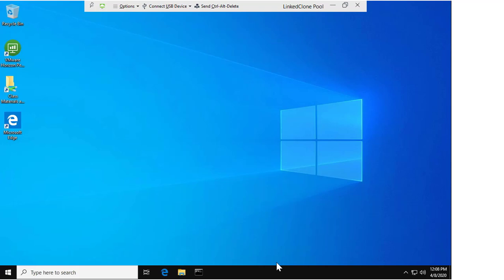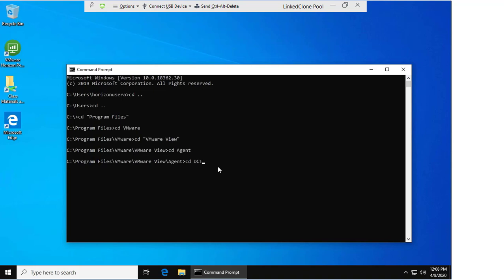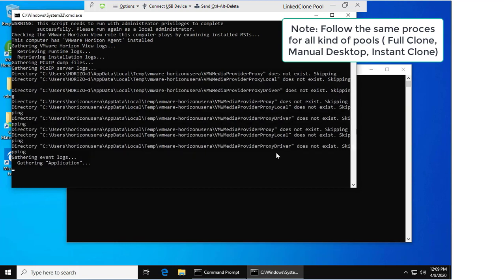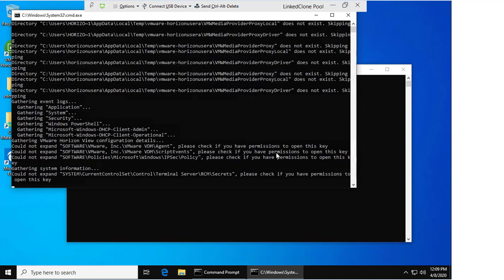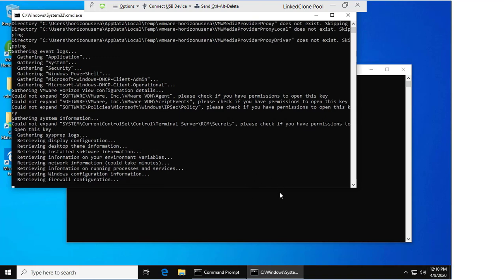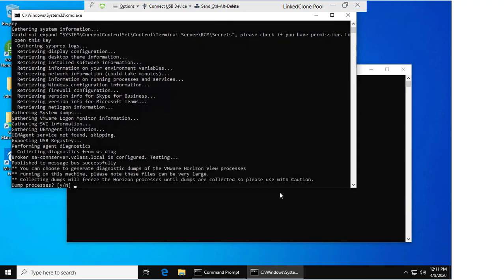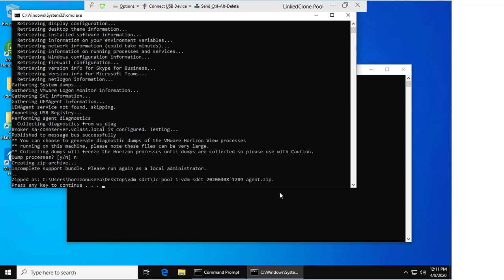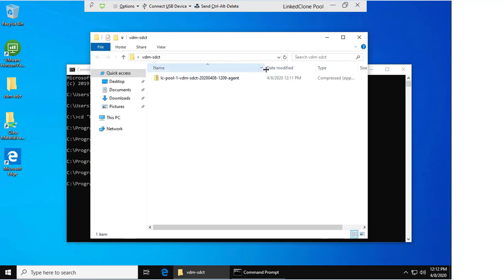KB 1017939 Collecting Windows Agent diagnostic information for Horizon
This video demonstrates how to collect Windows Agent diagnostic information for a Horizon environment.